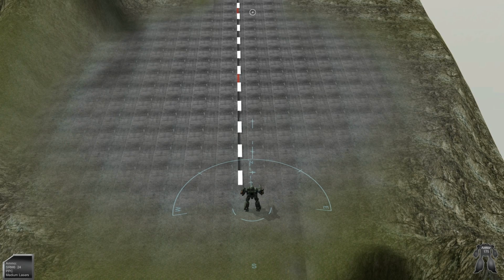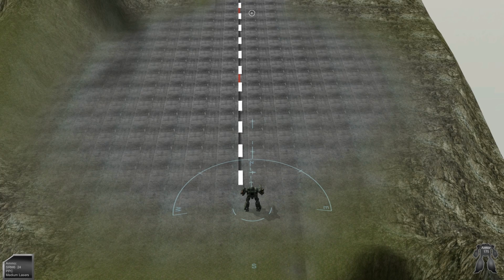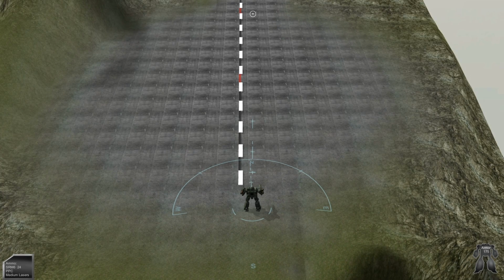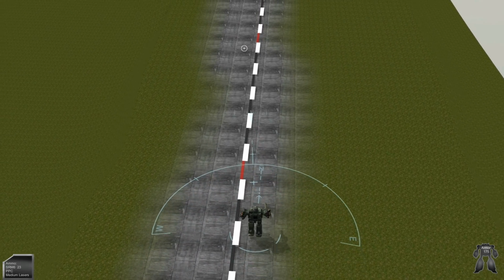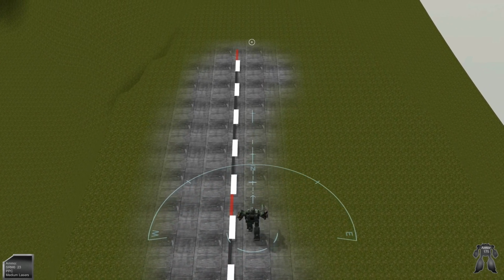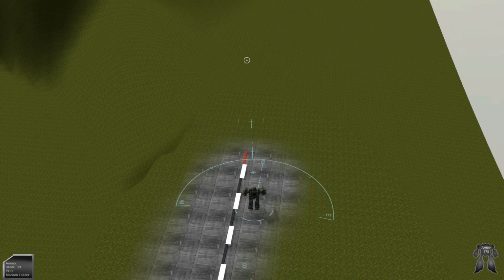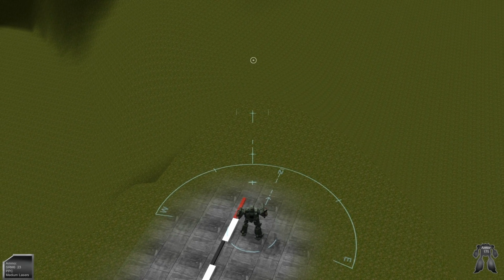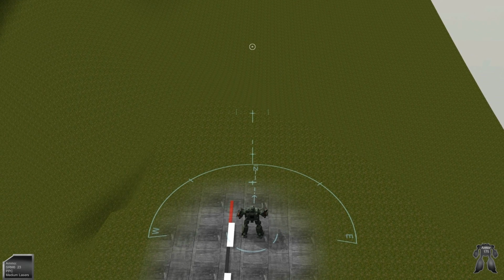BTU: Scaling, Speed & Distance Testing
In this video we show the scaling, speed changes & distance testing. Like to know more about this project?